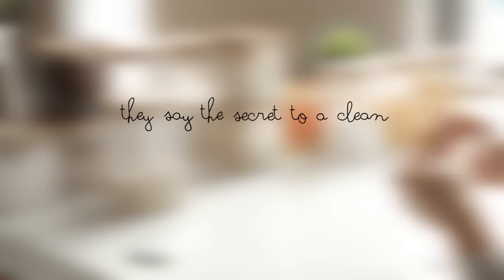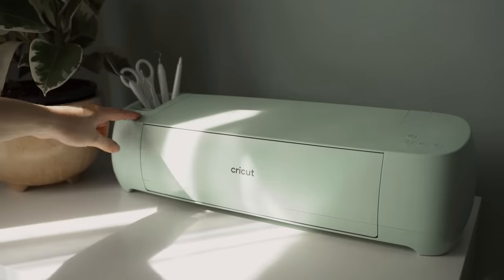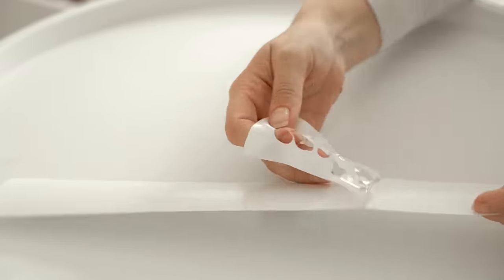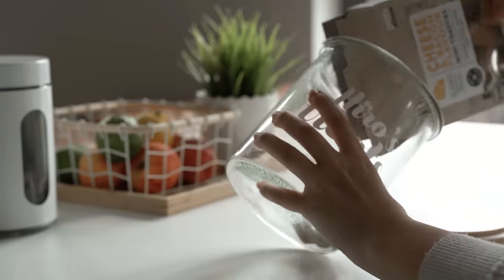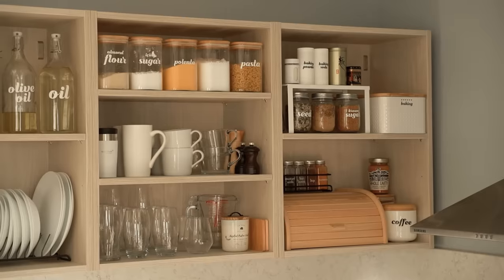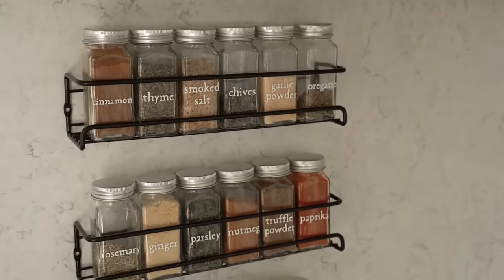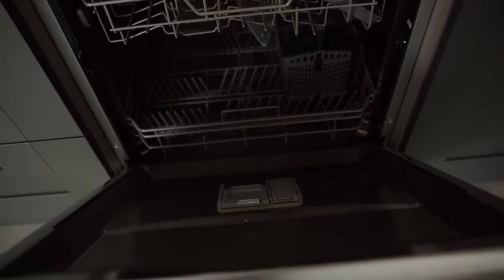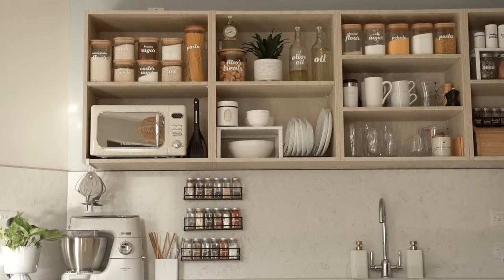Kitchen Organization // ideas for small kitchens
It's an amazing place to rent apartments in London.
00:00 intro
00:22 food organization
00:55 creating labels
02:50 the satisfying part :)
03:43 putting everything in the cupboards
04:23 spice organization
05:30 storage space tips
07:04 final result! :) before/after
✧ stuff shown / mentioned ✧
• spice rack - us / uk
• spice jars - us /uk
• food jars - us / uk
• baking box
• brad box: us / uk
• storage shelves (above fridge): tkmaxx (uk)
• fridge magnetic shelves - us / uk
• dish drying rack - us / uk
• pots: us / uk
✧ camera & equipment ✧
• sony a7iii - us / uk
• lens: tamron 28-75mm - us:  / uk:
• editing: Adobe Premiere Pro
✧ where else to find me ✧

Unit 15448, Courier Point
13 Freeland Park
Wareham Road
Poole, Dorset
BH16 6FH
United Kingdom

* amazon links are affiliate. this means that if you buy something through them, i get a small commission at no extra cost to you. i only recommend products that i use in my videos, so i obviously use & love them myself :) thank you so much for your support!

much love,
cristina